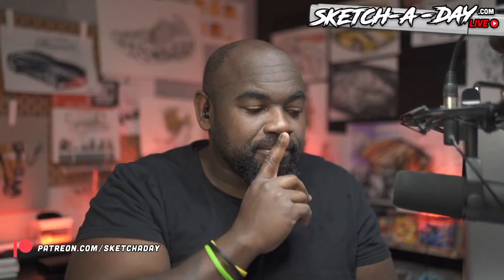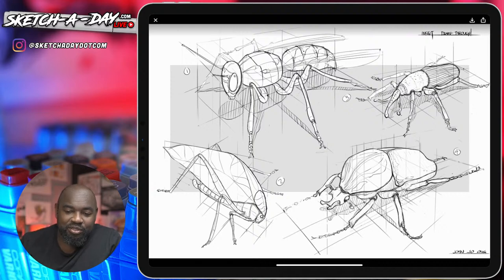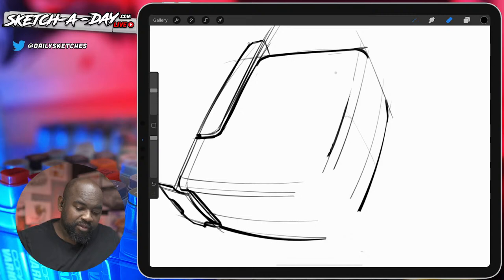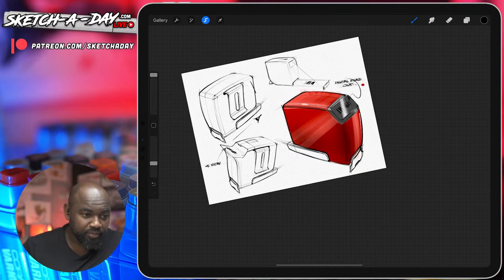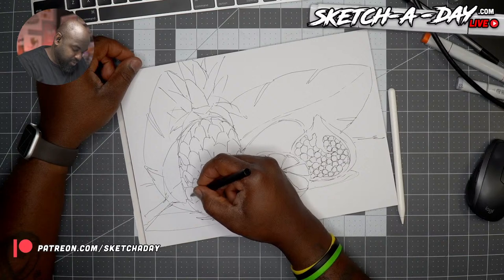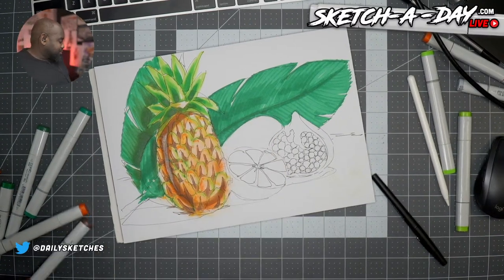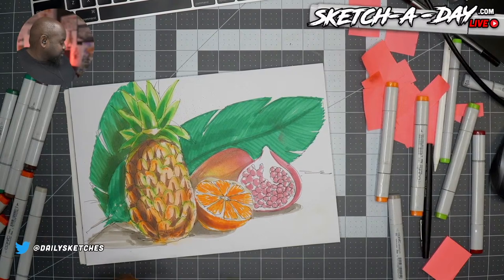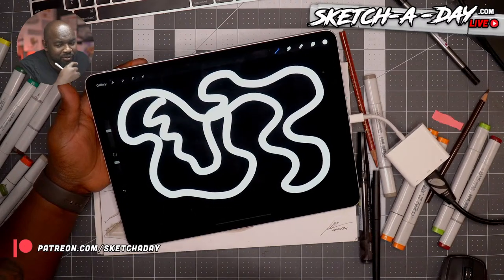New M1 iPad Pro Impressions, Weekly Challenge, Drawing and Chatting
Thoughts on new iPad Pro, Sketching, Chatting
00:00 - Intro
04:10 - New iPad Pro (M1) Thoughts and comparison to old
14:10 - Fan Friday and Discord
22:00 - Warmups
25:36 - Tape Measures in Procreate on iPad Pro
50:00 - Fruit Sketch - Pen
59:20 - Airbrush Marker
1:35:00 - Finishing Up